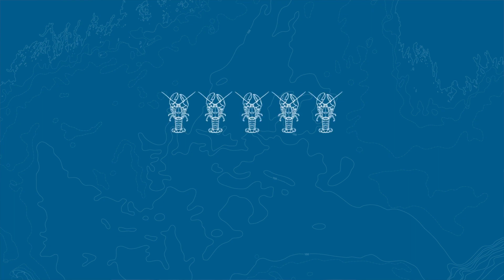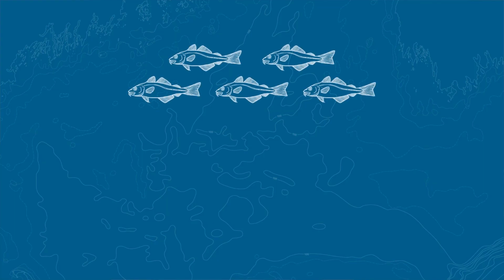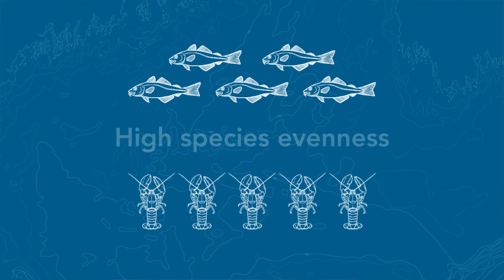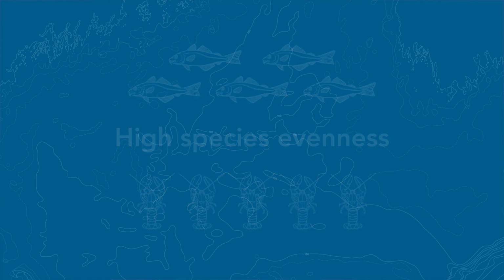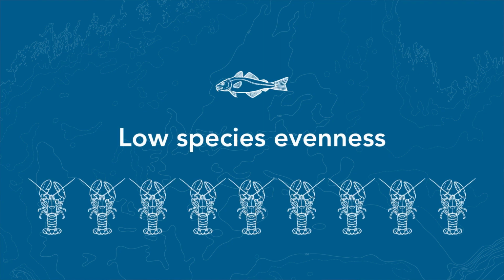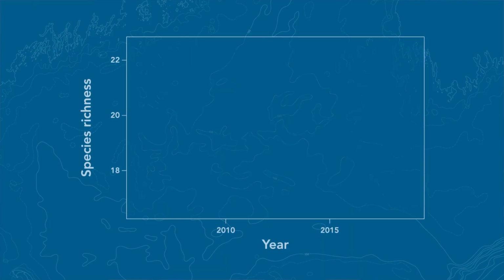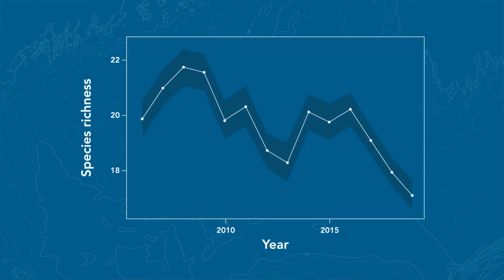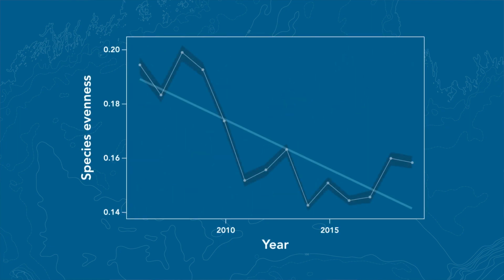Gulf of Maine, Explained: Marine Biodiversity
In this edition of Gulf of Maine, Explained, GMRI Quantitative Research Associate and fishery science expert Jerelle Jesse explains marine biodiversity, and how she uses it as a research tool.